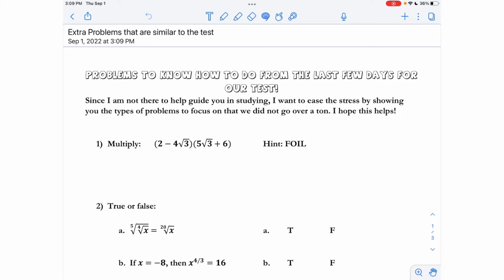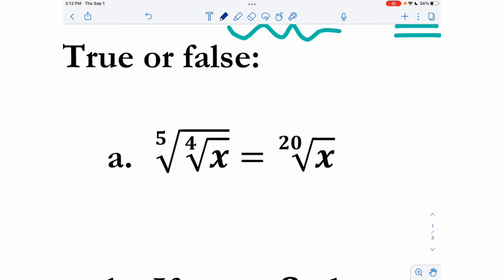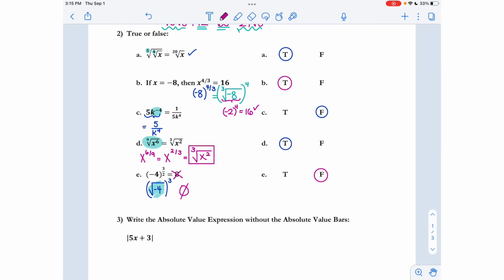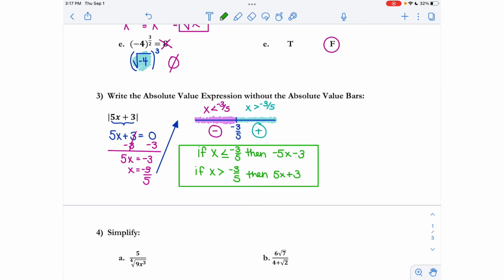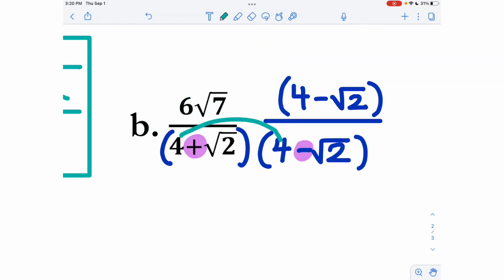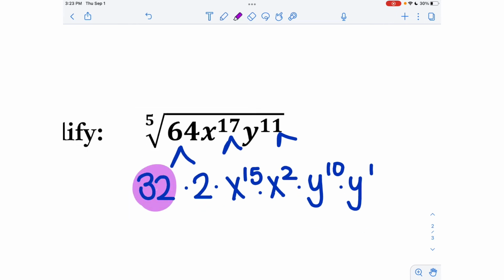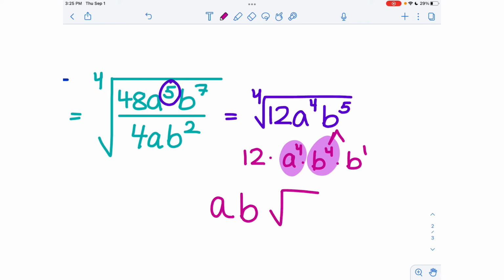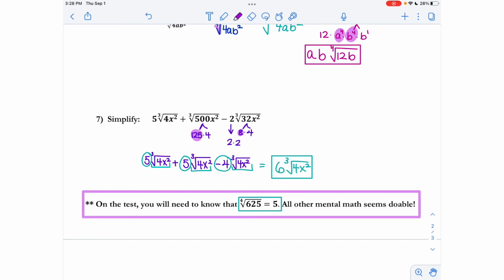M308 Unit 1 Test Review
Extra problems similar to the test